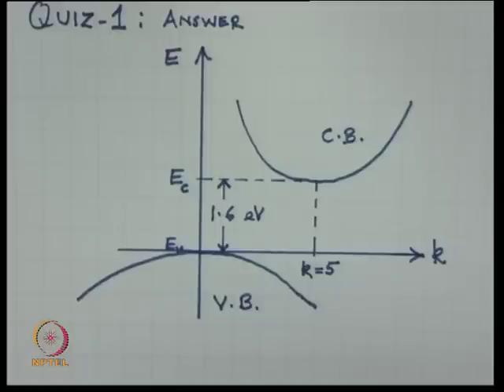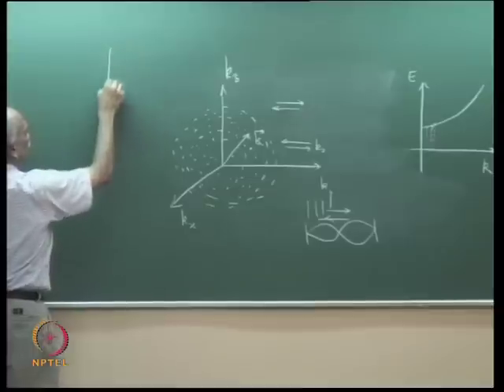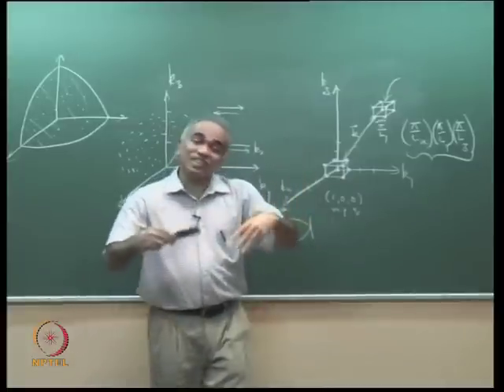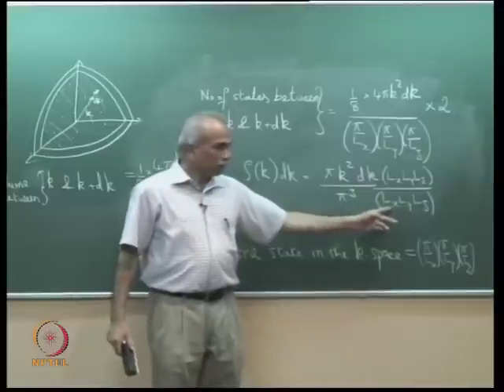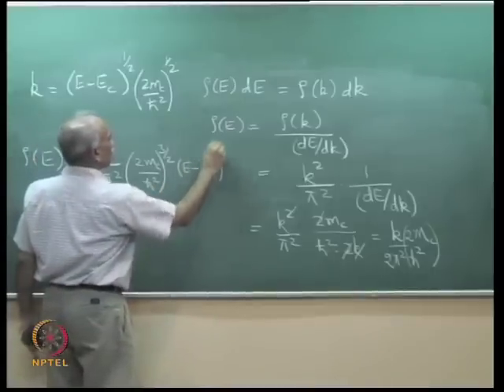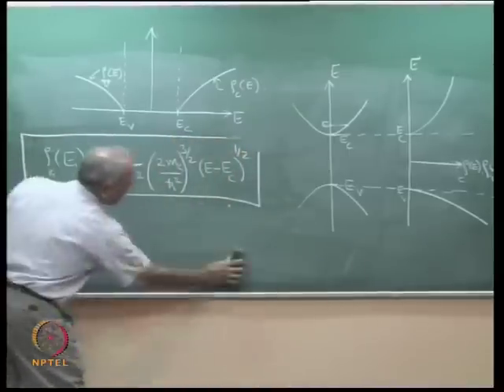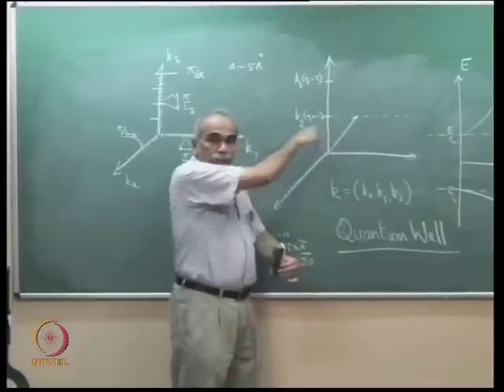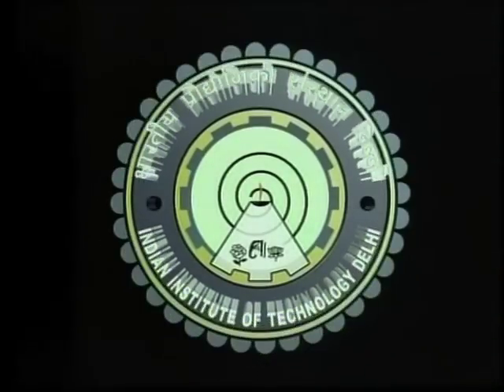The Density of States (contd..)